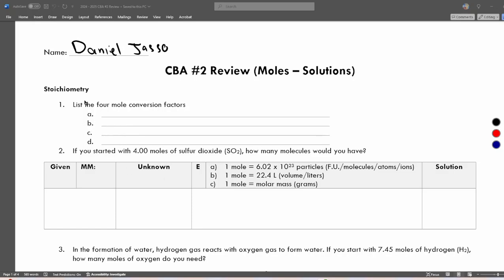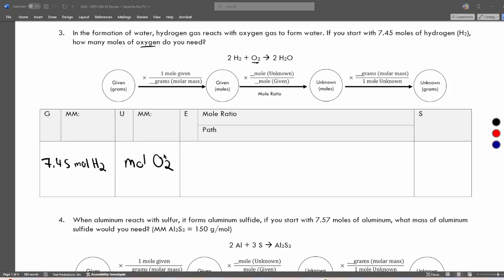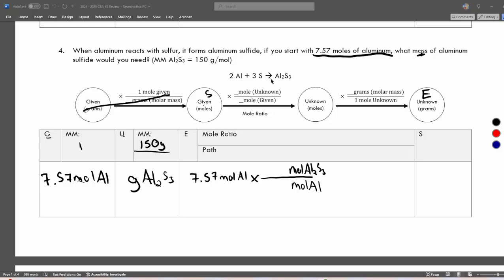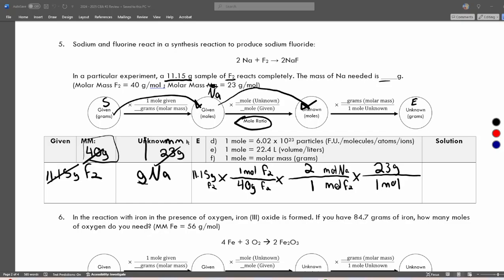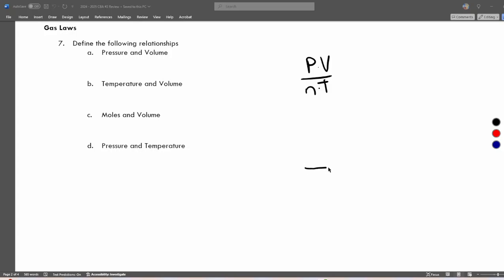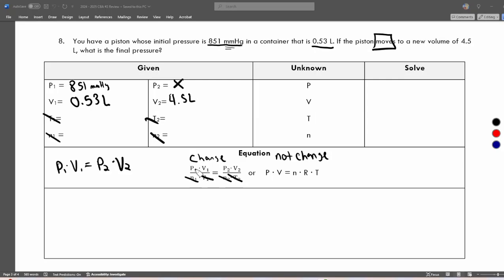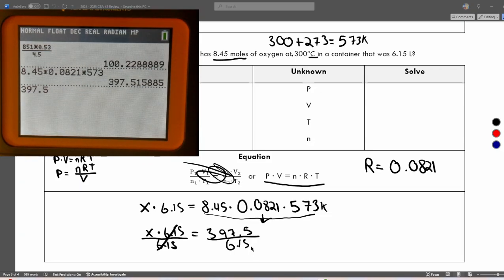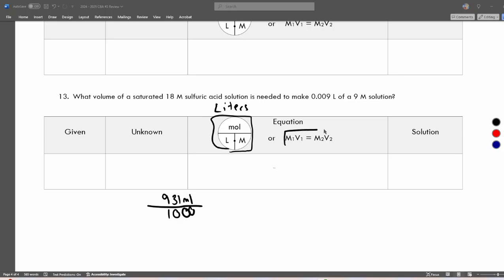CBA 2 Review